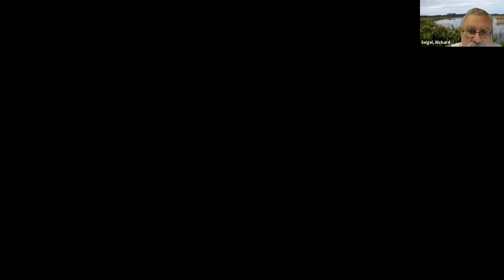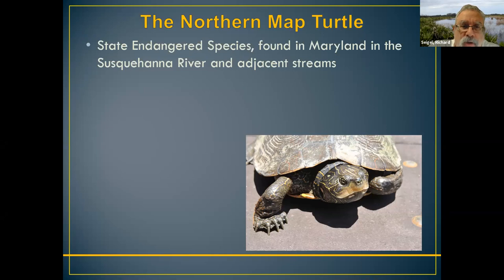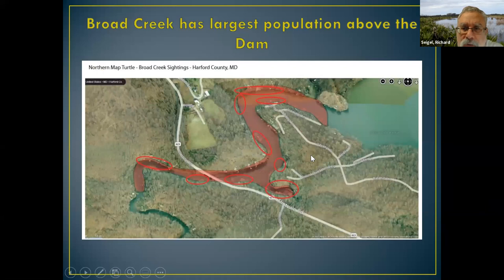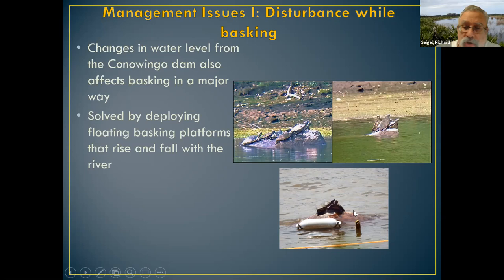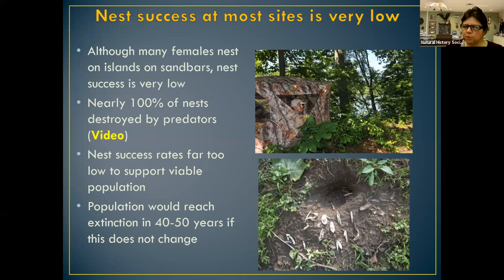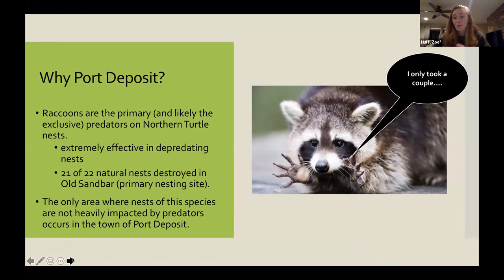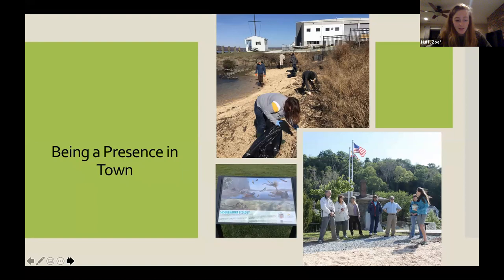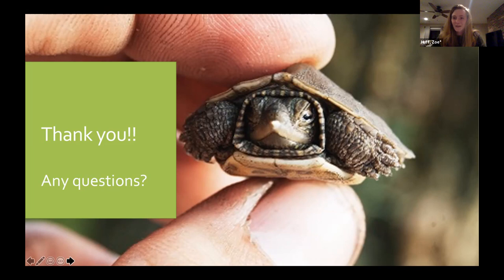Good Fences Make Good Neighbors: A University and a Town Protect the Map Turtle (01_28_21)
The discovery that a population of an endangered turtle was nesting within the historic town of Port Deposit presented everyone involved (university researchers, town residents, and the turtle) with a unique challenge. Many municipalities view the presence of an endangered species as a barrier to economic development and biologists often do not desire public involvement in management of such species. In addition, the turtles are challenged by disturbance from residents and threatened by cars and habitat changes. Learn how this challenge has resulted in a positive outcome for all parties in this presentation by Dr. Richard Seigel and Zoe Huff, Department of Biological Sciences, Towson University.

Dr. Seigel is a conservation biologist/population ecologist working primarily with amphibians and reptiles, especially snakes and turtles who did doctoral work with Henry Fitch  at the University of Kansas, post-doc work with Whit Gibbons at SREL, and spent 13 years as a faculty member at Southeastern Louisiana University. He is currently a Professor at Towson University in Maryland working on map turtles, box turtles, and spotted turtles in Maryland, gopher tortoises, snake populations, and wetlands herp communities in Florida and Arizona,  and continued work on life-history evolution of snakes with Neil Ford at UT-Tyler.